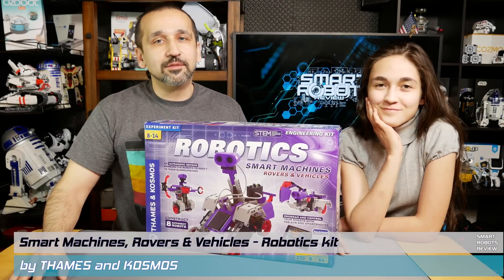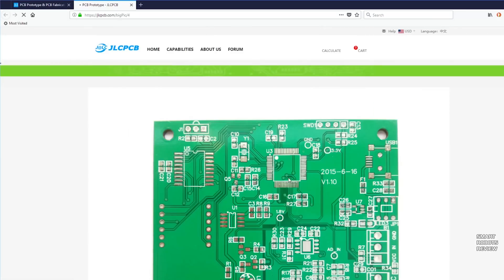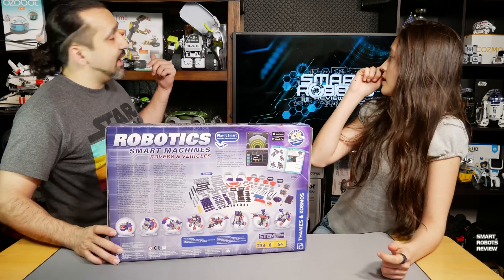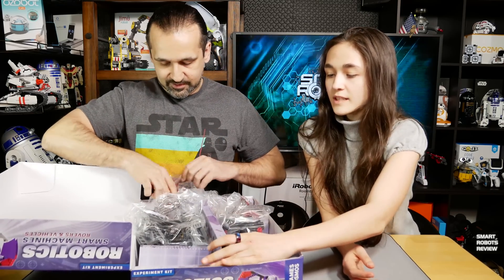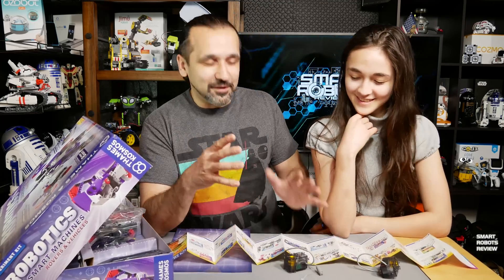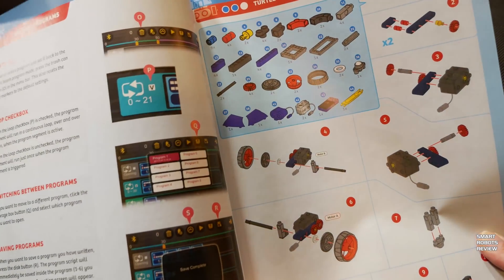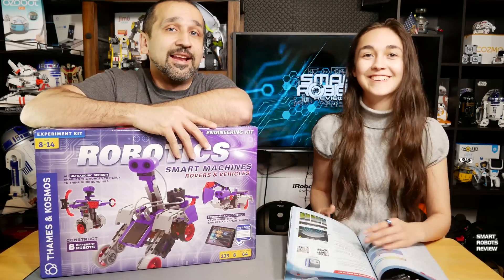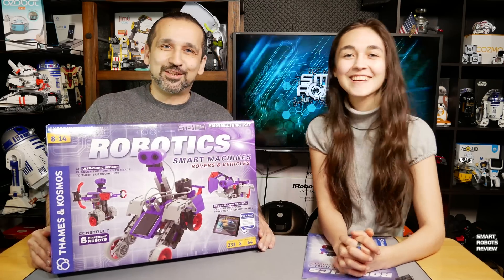Robotics Smart Machines Rovers and Vehicles Kit by Thames and Kosmos - Smart Robots Review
on Amazon.com (U.S.)
on Amazon.com (U.K.)

About this video:
On this Smart Robots Review episode Elias and Elise unbox the Robotics Smart Machines, Rovers and Vehicles kit by Thames and Kosmos.

If you enjoyed this content please consider supporting us anywhere you can:
2) Join the show fan club for exclusive content